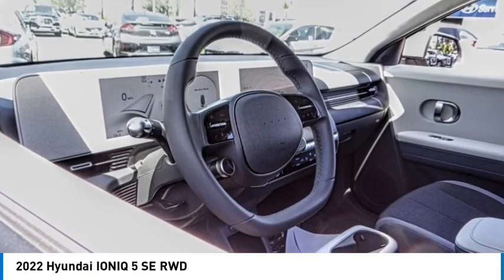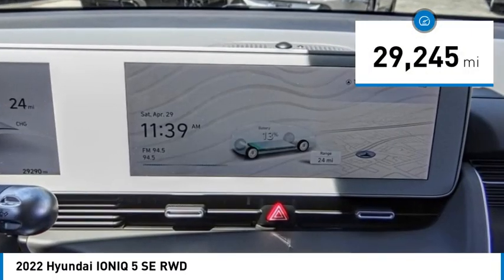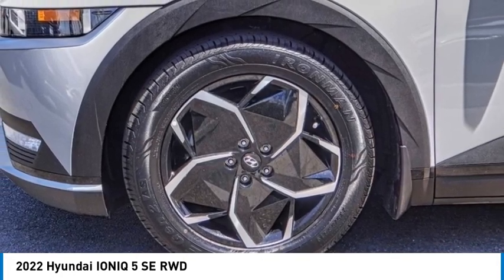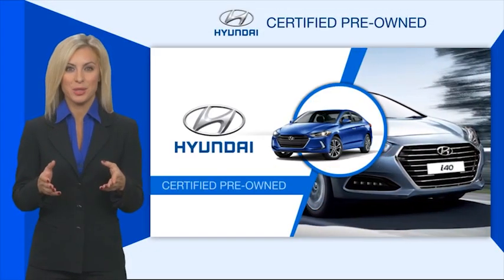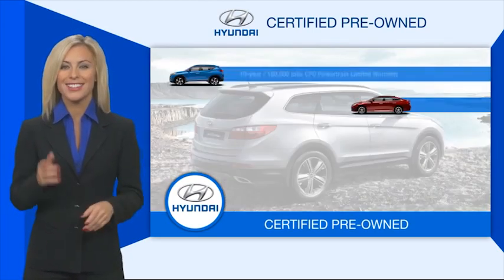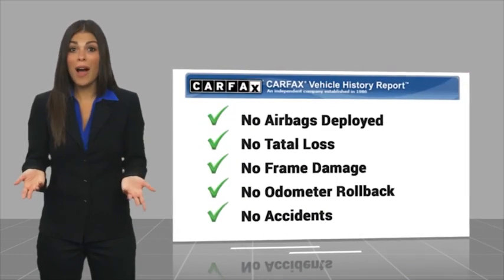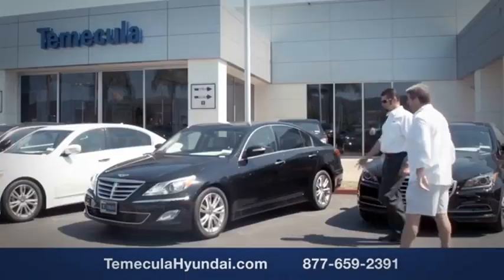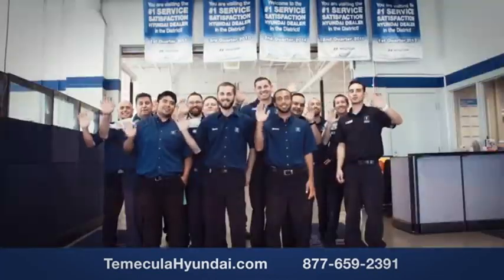2022 Hyundai IONIQ 5 TEMECULA MURRIETA MENIFEE HEMET CORONA ESCONDIDO TT2601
2022 Hyundai IONIQ 5 SE RWD

Temecula Hyundai
27430 Ynez Rd.

TEMECULA HYUNDAI PROUDLY SERVING TEMECULA, MURRIETA, MENIFEE, HEMET, CORONA, ESCONDIDO, AND SURROUNDING SOUTHERN CALIFORNIA LOCATIONS. THIS GRAY 2022 Hyundai IONIQ 5 IS EQUIPPED WITH A Engine: 168KW 225HP Electric, AUTOMATIC TRANSMISSION, AND RECEIVES AN ESTIMATED . 2022 Hyundai IONIQ 5 SE RWD Priced below KBB Fair Purchase Price! 132/98 City/Highway MPG Clean CARFAX. This Vehicle is Located at: Temecula Hyundai, 27430 Ynez Road, Temecula, California 92591. Dealer Installed accessories are optional and may be purchased for an additional charge.All prices subject to government fees and taxes, any finance charges, any dealer document preparation charge, and any emission testing charge.While we make every effort to ensure the data listed here is correct, there may be instances where some of the factory rebates, incentives, options or vehicle features may be listed incorrectly as we get data from multiple data sources. PLEASE MAKE SURE to confirm the details of this vehicle (such as what factory rebates you may or may not qualify for) with the dealer to ensure its accuracy. Dealer cannot be held liable for data that is listed incorrectly. For In-Transit Inventory, any date of arrival is estimated and the actual date of delivery may vary due to circumstances beyond Hyundai and Temecula Hyundai's control. Please contact Temecula Hyundai for availability details. Stock #: TT2601 | VIN: KM8KM4AE1NU081648 | 2022 Hyundai IONIQ 5 SE RWD POWER WINDOWS SECURITY SYSTEM ALLOY WHEELS Temecula Hyundai FOR DRIVERS IN THE GREATER TEMECULA, MURRIETA, MENIFEE, HEMET, CORONA AND ESCONDIDO AREAS, YOUR SOURCE FOR INCREDIBLE HYUNDAI MODELS IS TEMECULA HYUNDAI 27430 YNEZ RD TEMECULA, CA 92591